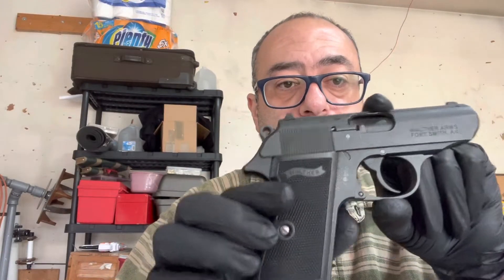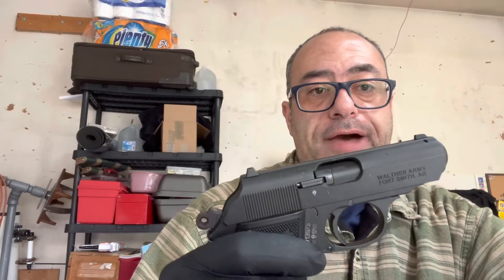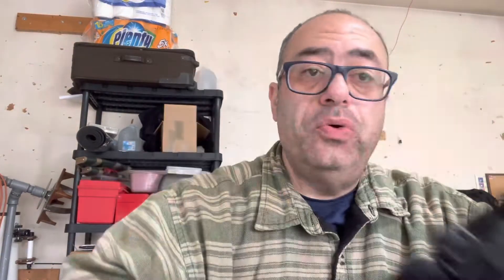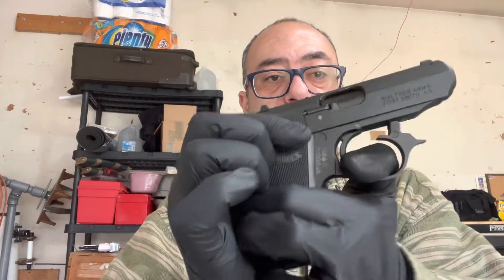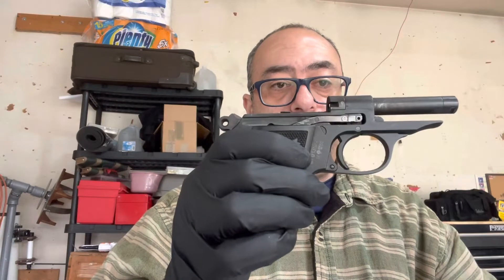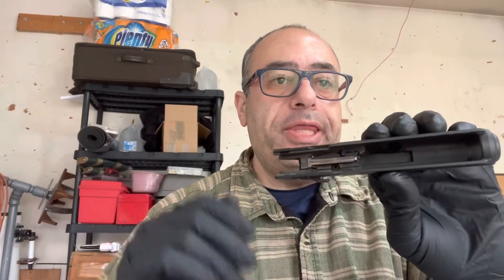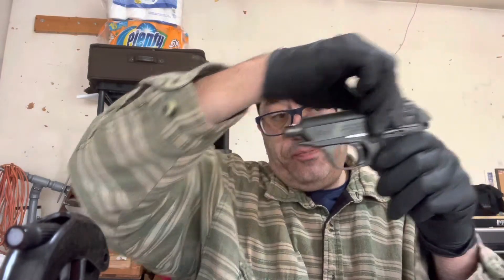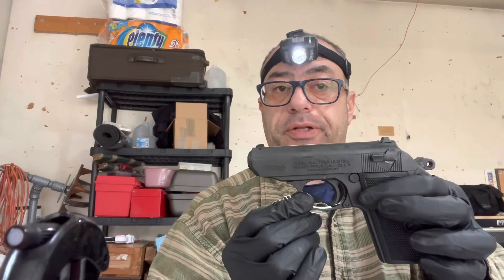Disassembly and Reassembly of a Walther PPK | Firearm Mentor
This video shows disassembly and reassembly of a Walther PPK.

If you would like to donate to our Kickstarter project, researching reactions to violence, we appreciate all donations.